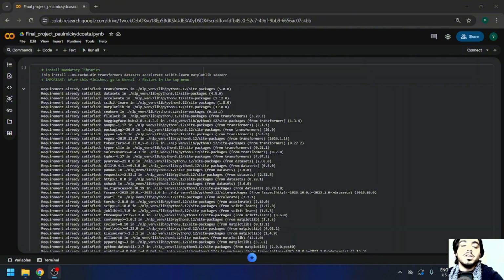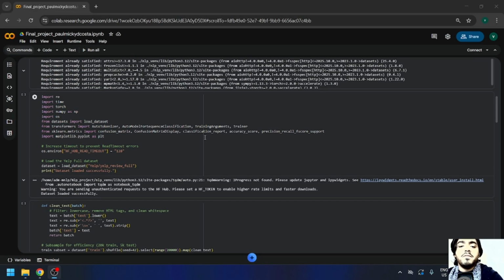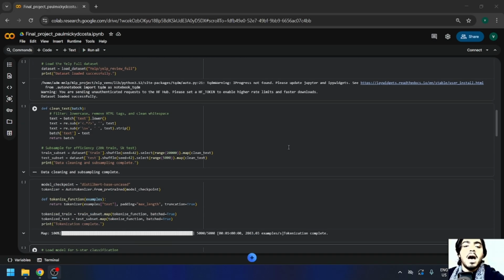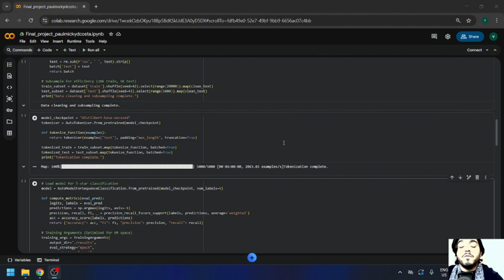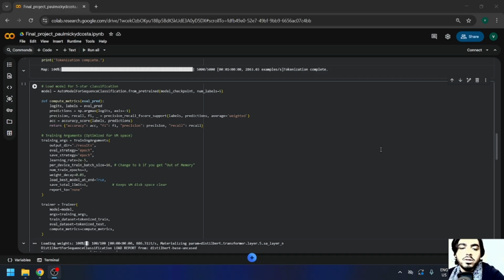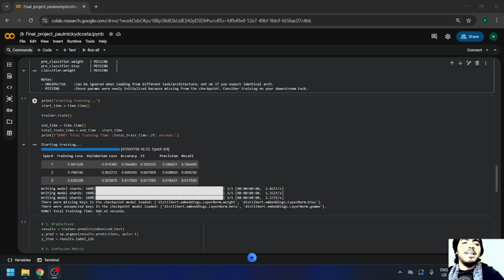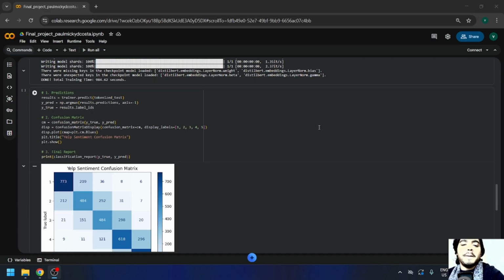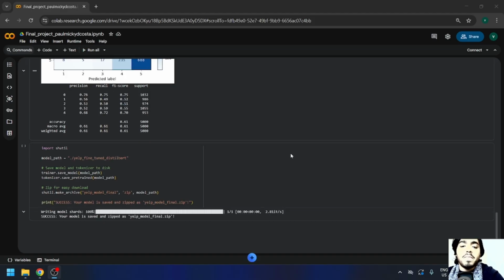High-Performance Sentiment Analysis on NVIDIA Tesla V100 | Yelp Dataset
Project Title: Multiclass Sentiment Classification on Yelp Review Full Dataset

Developer: Paul Micky D Costa

Description: In this video, I present my solo final project for my NLP course. The objective was to develop a transformer-based model that could accurately classify Yelp restaurant reviews into a 1 to 5-star rating scale.

Technical Highlights: * Architecture: DistilBERT-base-uncased (Full Fine-Tuning)

Hardware: Trained on an NVIDIA Tesla V100 (16GB) GPU via an Azure Virtual Machine.

Preprocessing: Custom Python filters using Regular Expressions for HTML stripping, case normalization, and whitespace cleanup.

Efficiency: The model was optimized to complete training in under 17 minutes while achieving a weighted F1-score of ~0.62.